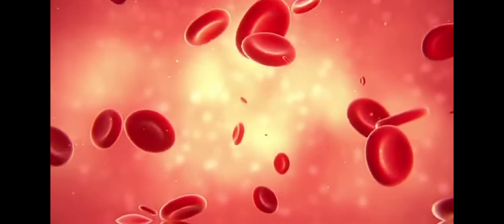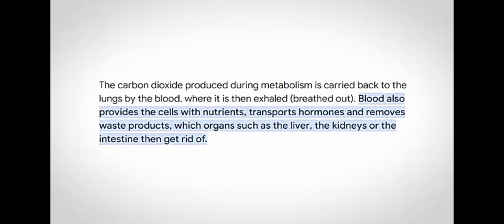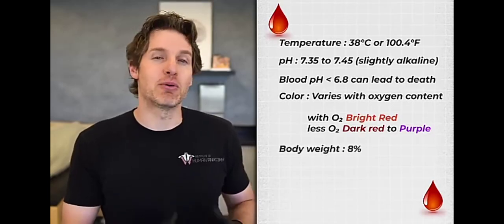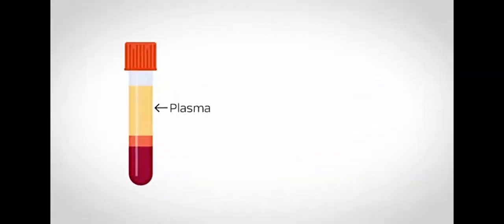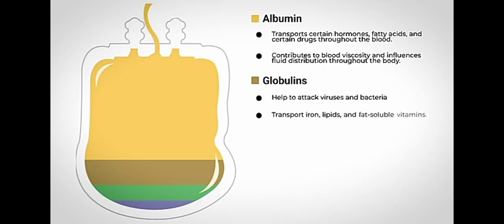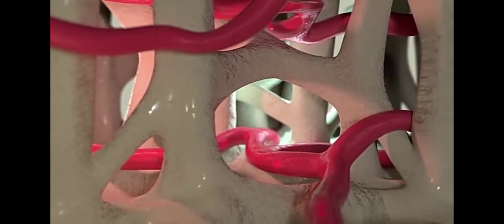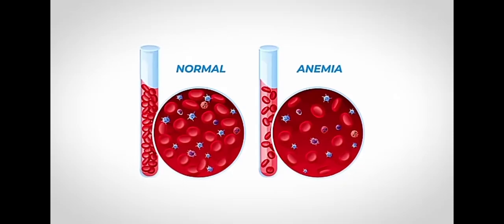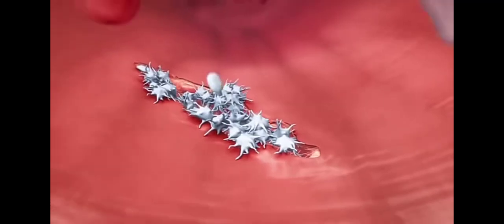How to make blood in our human body 🩸🩸🩸